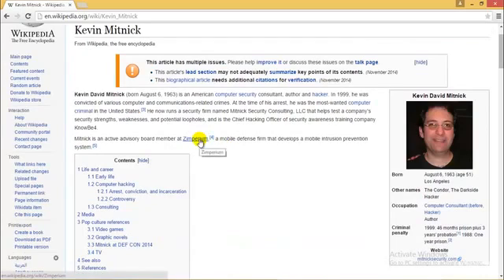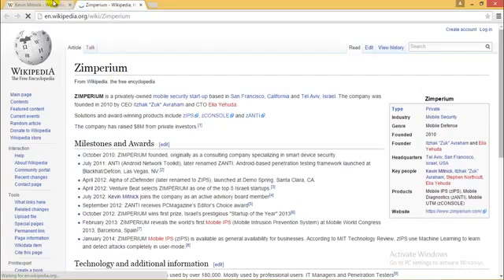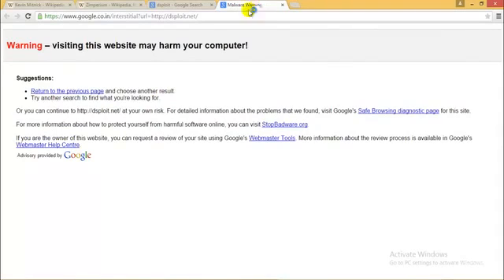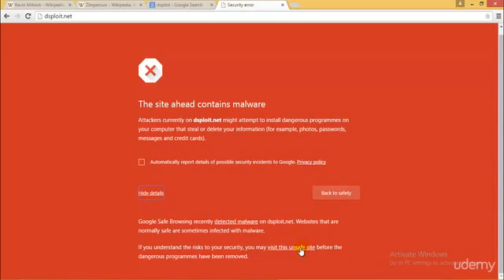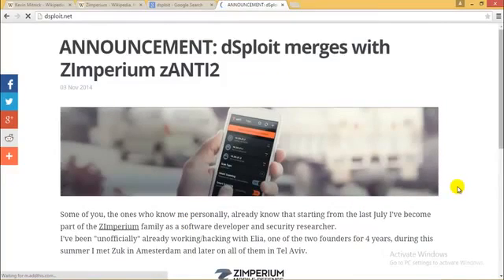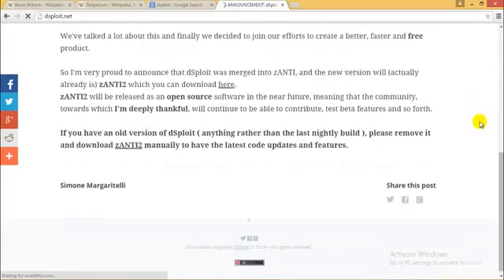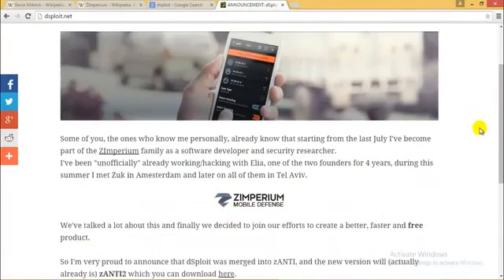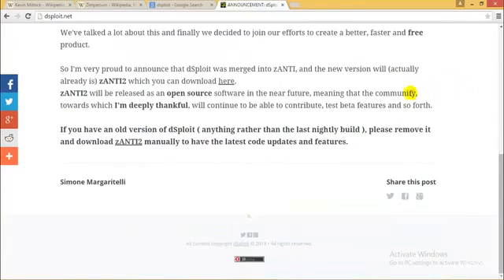Lesson 20 Introduction To Phishing Attacks